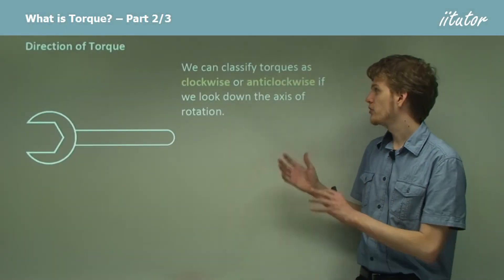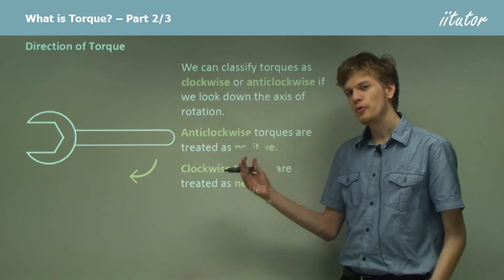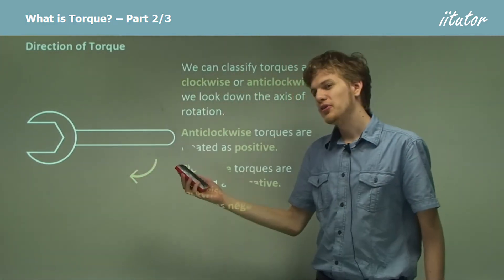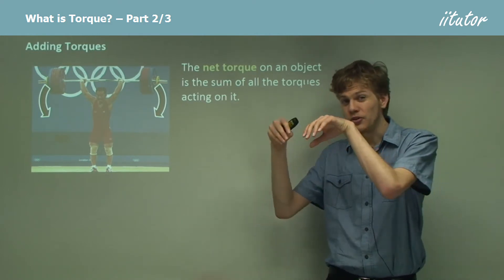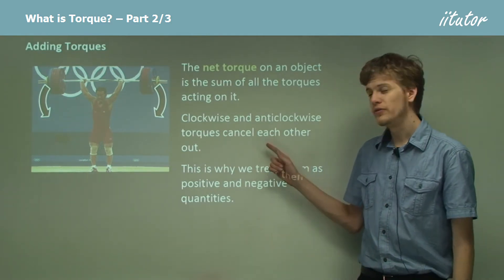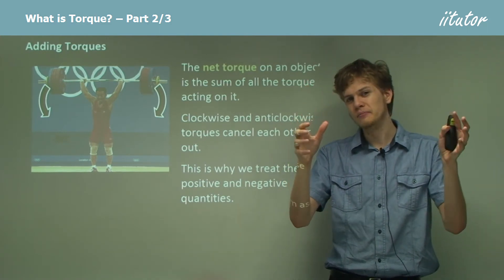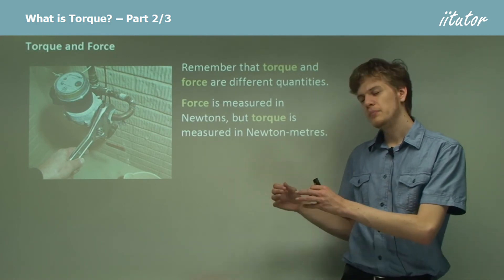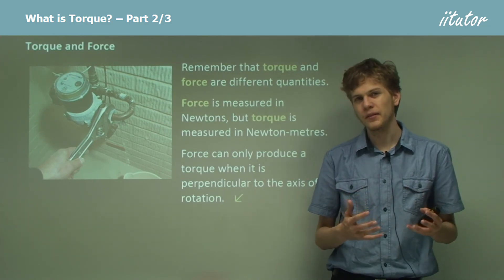💯 What is Torque? #2/3 Direction of Torque | Motors and Generators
Direction of Torque
We can classify torques as clockwise or anticlockwise if we look down the axis of rotation. Anticlockwise torques are treated as positive. Clockwise torques are treated as negative.

Adding Torques
The net torque on an object is the sum of all the torques acting on it. Clockwise and anticlockwise torques cancel each other out. This is why we treat them as positive and negative quantities.

Torque and Force
Remember that torque and force are different quantities. Force is measured in Newtons, but torque is measured in Newton-metres. Force can only produce a torque when it is perpendicular to the axis of rotation.

00:00
So, we can classify torque as clockwise or anti-clockwise, depending on which direction they're going. Right? We can talk about anti-clockwise torque being positive, and clockwise torque as negative, just as a convenient convention. Right.

00:22
Now, first, this might seem a little confusing, but remember that if we're ever talking about angles in mathematics, we can often talk about them as part of a circle. And if we were to draw a circle around here, and say that going straight across zero, then when we increase the angle, we can talk about raising up the thing like that.  So, going anti-clockwise is positive torque. Right?

00:55
Now, the reason that we talk about them as positive and negative is because we're able to add them together. And having them positive and negative makes that a little easier to do. If we're talking about the direction.

01:12
The net torque of an object you see is the sum of all the talks acting on it. So, if we have one talk, turning a spinner in one direction, and another talk trying to turn the spin and back in the other direction, then we can add them together and see the torques are going to cancel out.

01:29
On the other hand, if we have two different talks, pushing a spanner in the same direction, then the net torque on that spanner will be greater than either of the individual torques. So clockwise and anti-clockwise torques will cancel each other out. And this is why we can treat them as positive and negative. Because positive and negative numbers, just like clockwise and anti-clockwise torques will cancel each other out.

01:56
We can see an example of two torques cancelling each other out in this photograph over here. If the torque on one side of the barbells was greater than the whole set of barbells would sort of start to rotate and fall down to one side, assuming we held them right in the middle. But because there's equal torque from both the right side and the left side, the net torque on the weight is absolutely zero, so it doesn't turn left or right. It just moves in a straight line. And in fact, it would travel straight down if it weren't being held up.

02:38
So, I'll just repeat it again. Torque and force are not the same things. Torque causes objects to turn or rotate and force causes objects to move. So, force is measured in Newtons, but torque is measured in Newton meters. Because we calculate Newton by-- we calculate torque by multiplying a force in Newtons by distance in meters.

03:10
So, the force can only produce torque when it is perpendicular to the axis of rotation. That means that if we take a spanner and we try to push it forward toward the axis of rotation is not going to turn. So, this will be an important property of talk when we talk about motors and generators and how they can turn.

0:00 Introduction
0:01 Direction of Torque
1:11 Adding Torques
2:38 Torque and Force